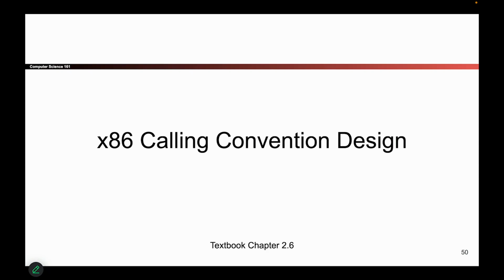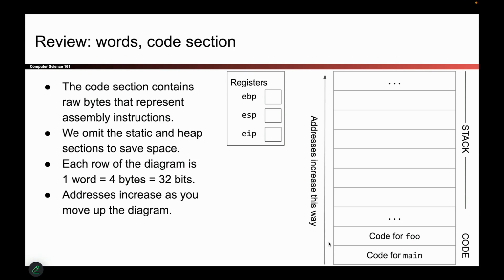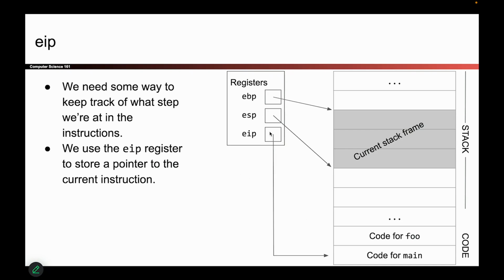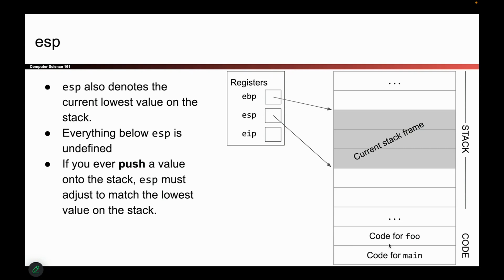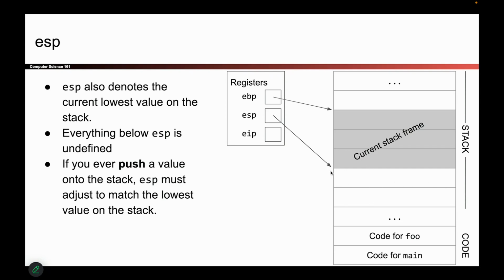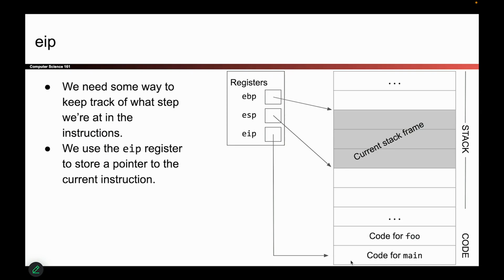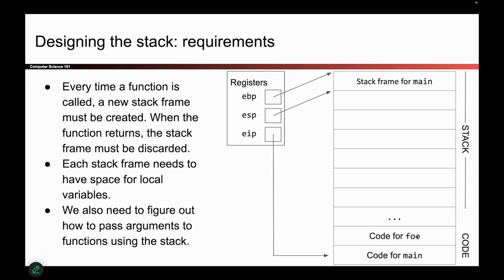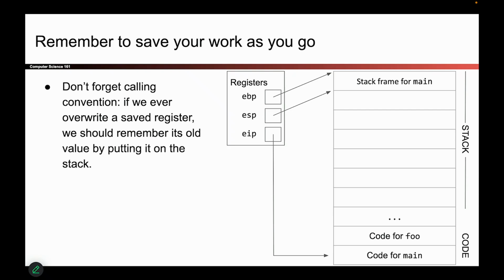[MemSafety1, Video 8] Calling Convention Design